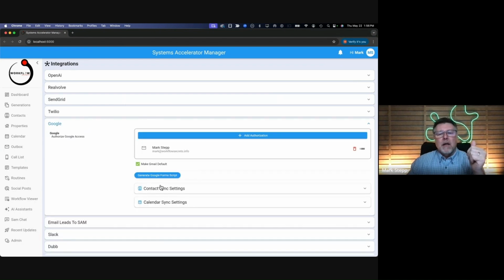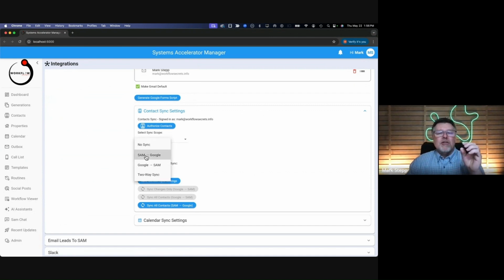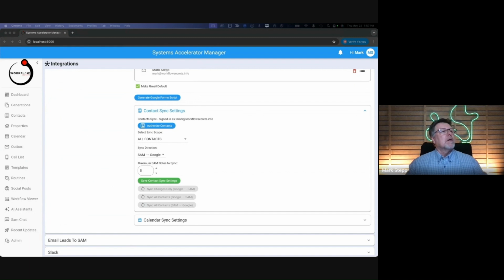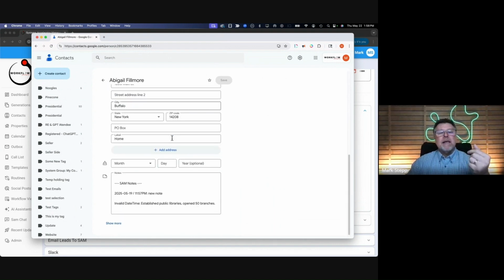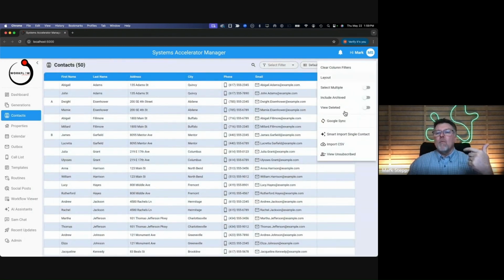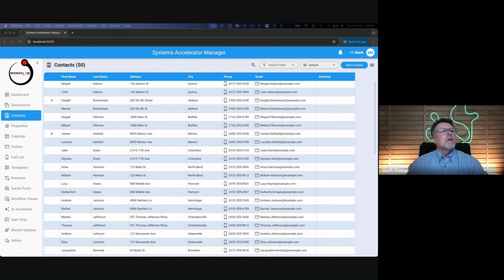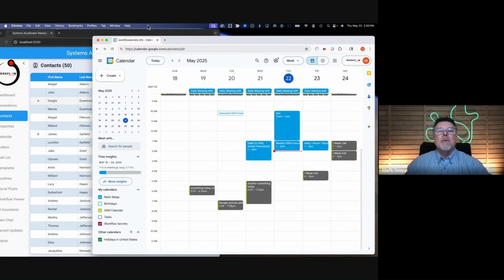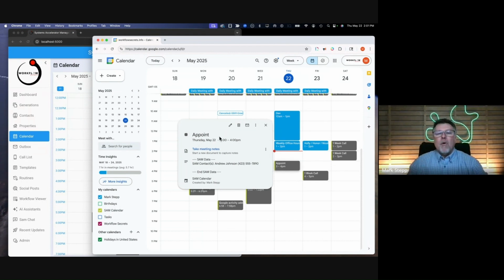How SAM’s Two-Way Google Sync Works for Contacts and Calendar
See SAM’s full integration with Google Calendar and Contacts in action. This clip shows automatic syncing, note handling, and how to keep everything aligned.